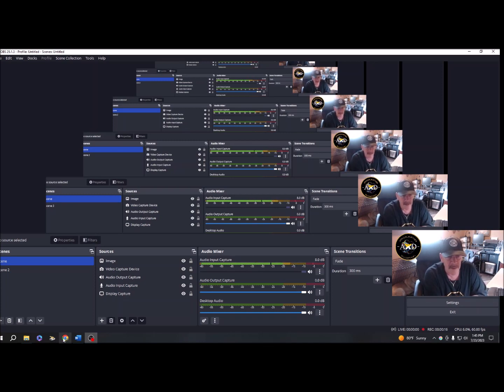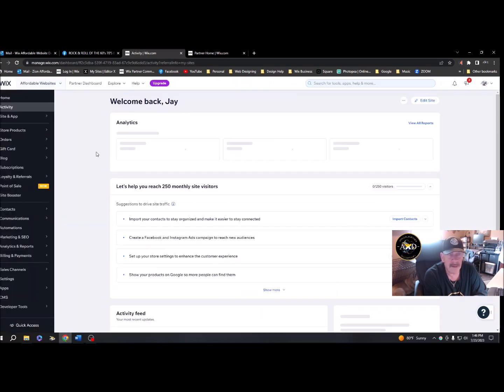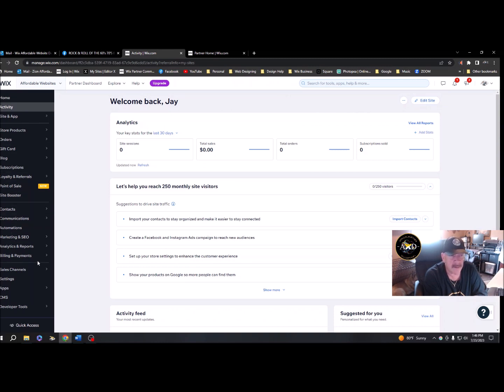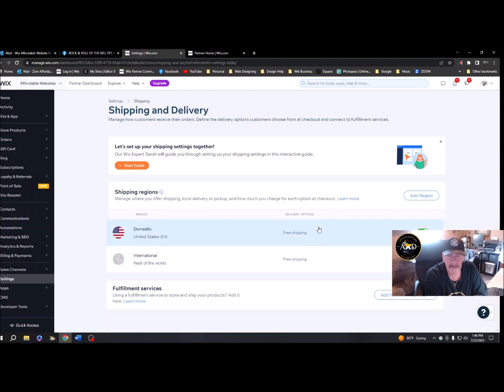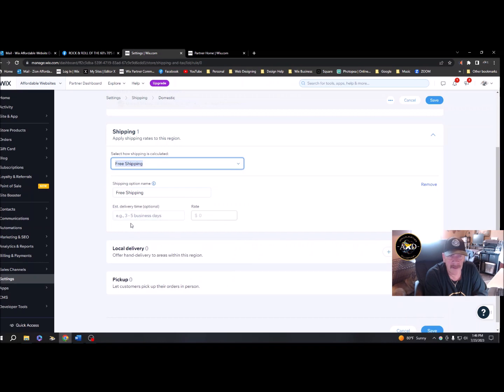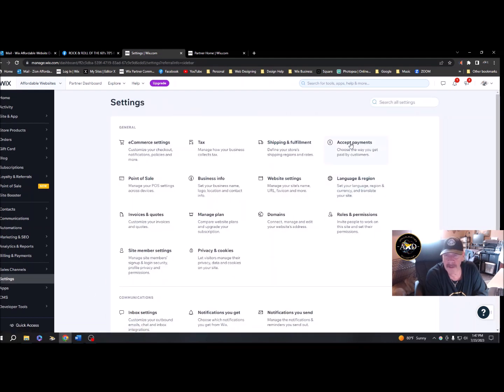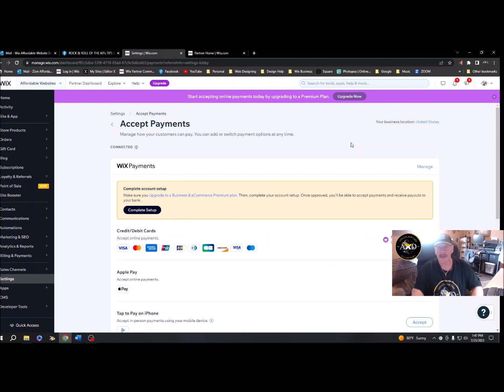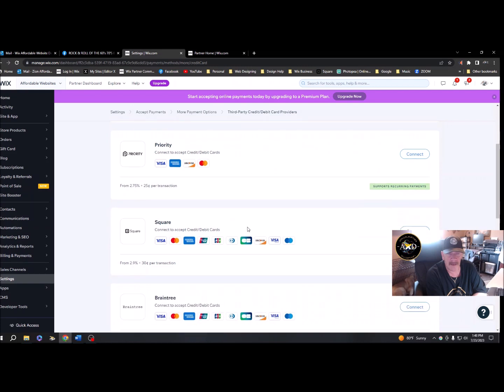How to ad shipping, taxes and payments to your Wix website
I am JD. I am one of which top ten nationwide partners. And I am a certified SEO consultant. I've been working with wix.com and building a lot of their sites over the last Years. I have many clients asking me the same questions over and over. So these are short tutorials on how to do and make changes on Wix websites. These are basic Wix website changes for Clients new to Wix.